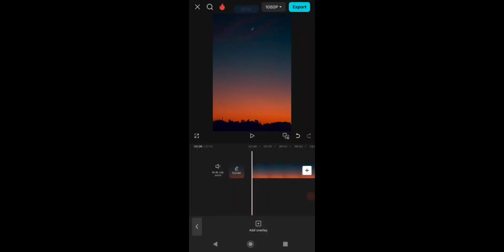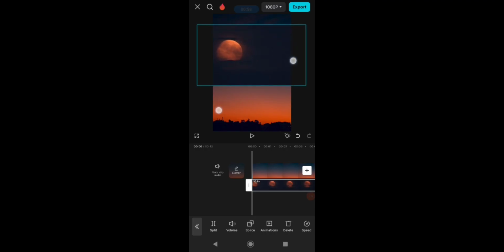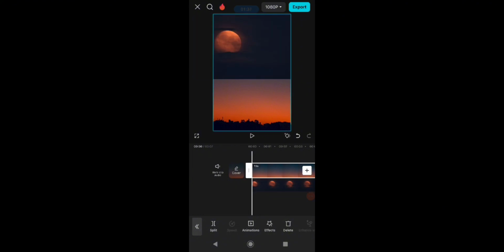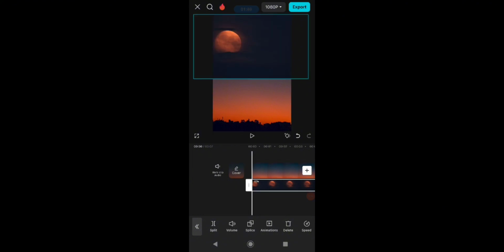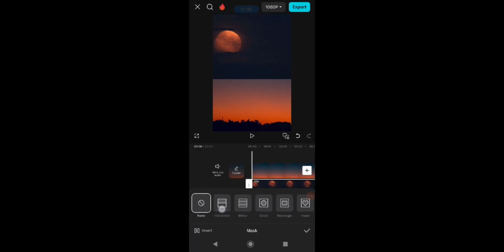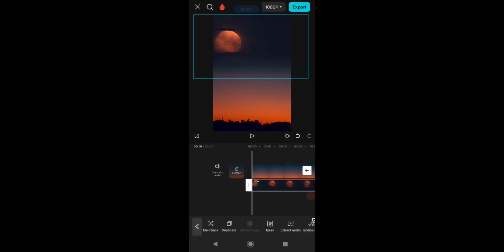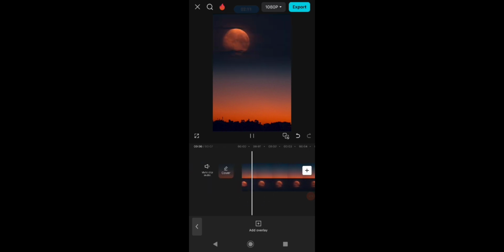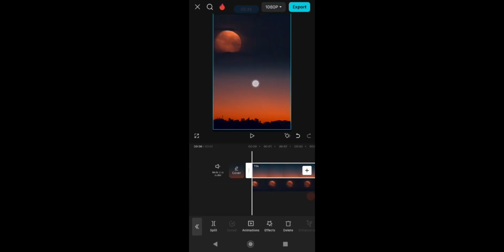Capcut Fantasy Background : Add new object to your Image to make it like fantasy world !!!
Add a moving object on to your picture to feel the vibe much more deep. Use your capcut now, go to it then import your image and follow the guide from this video !!